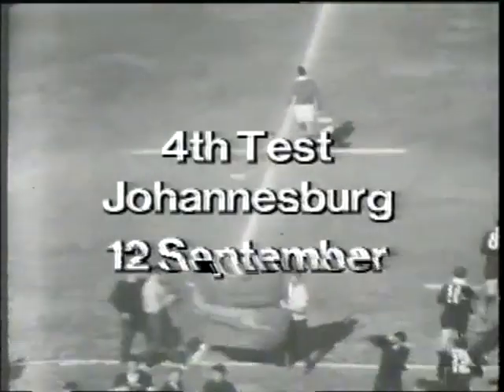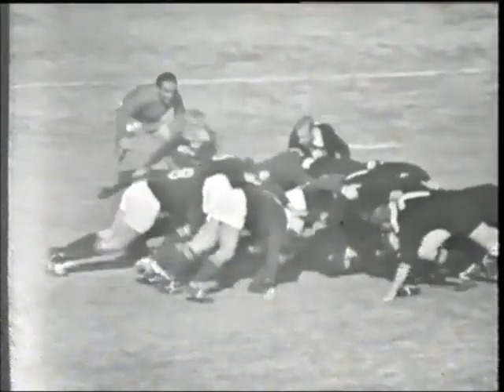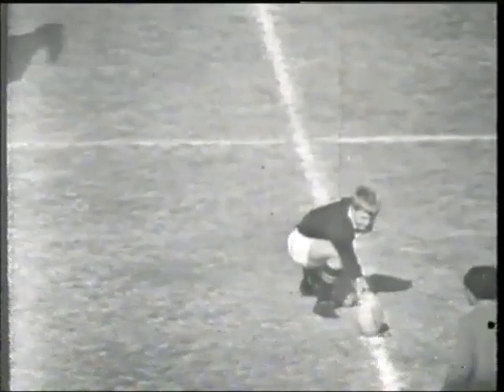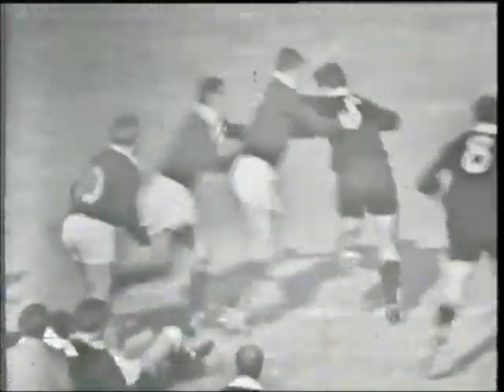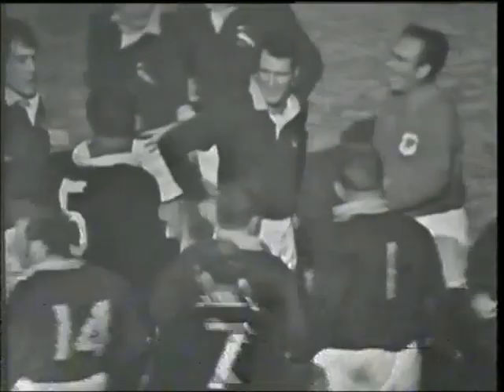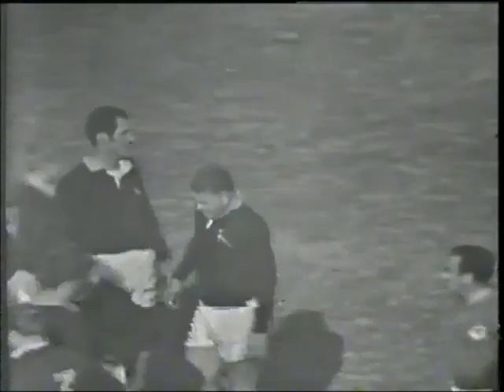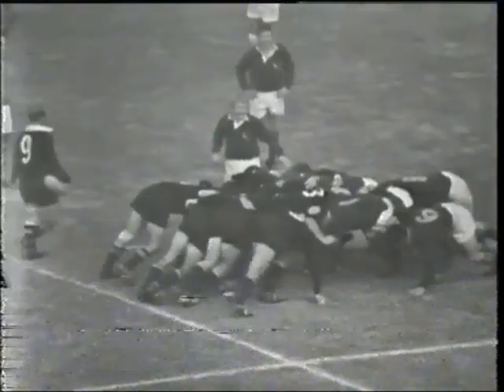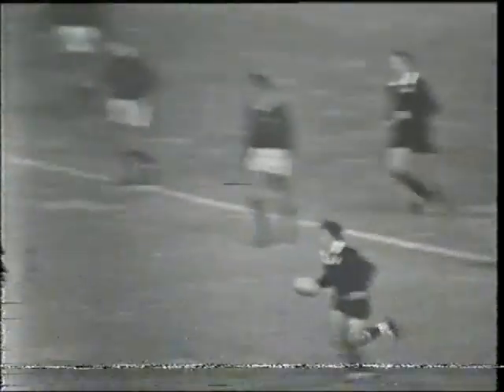1970 - South Africa vs New Zealand, 4th Test (highlights)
South Africa 20 - 17 New Zealand
Ellis Park Stadium, Johannesburg
12 September 1970